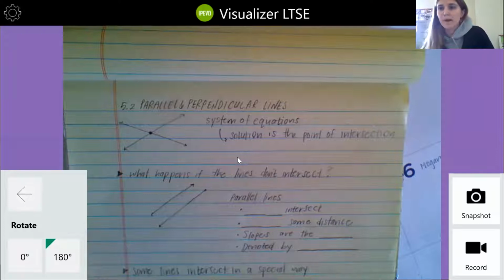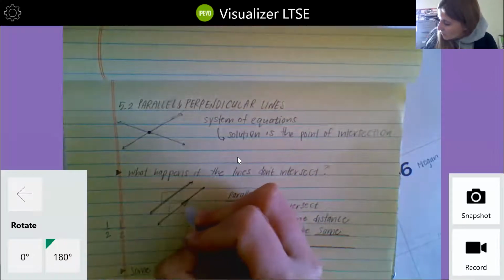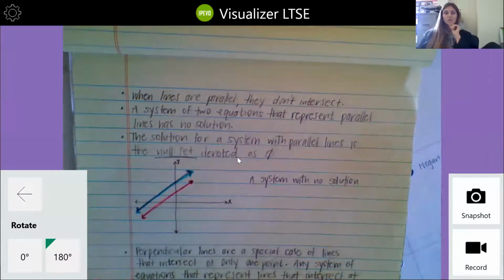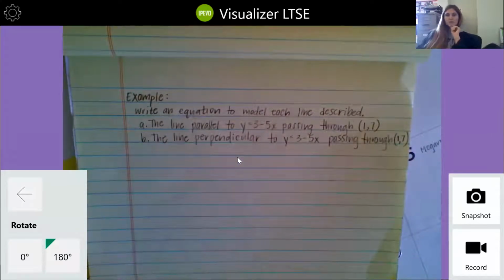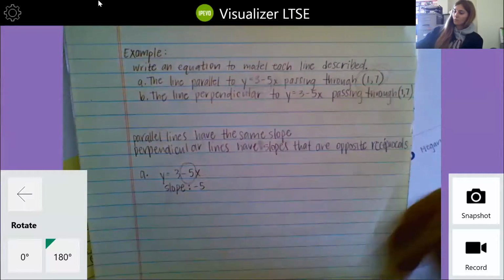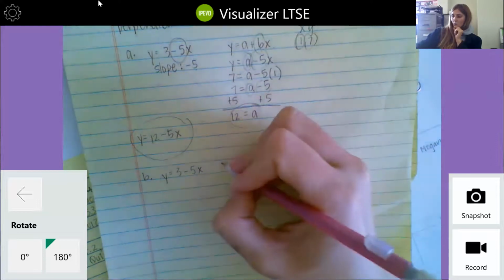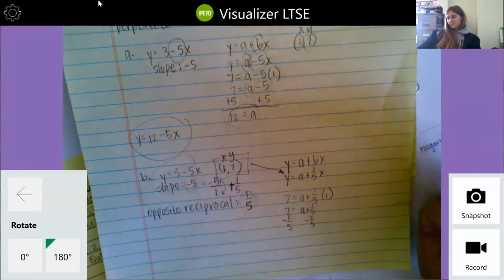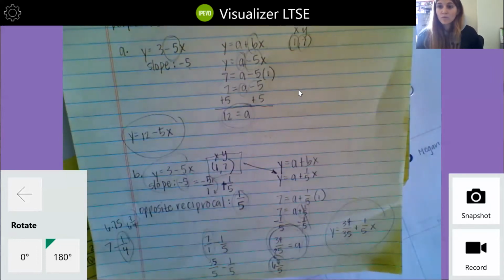5.2: Parallel and Perpendicular Lines